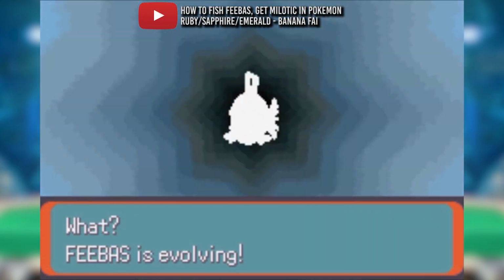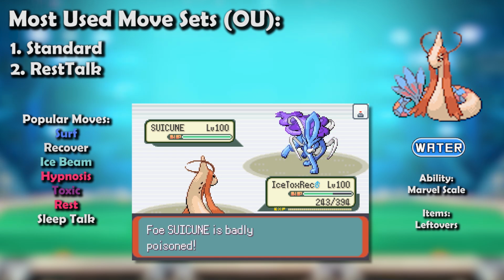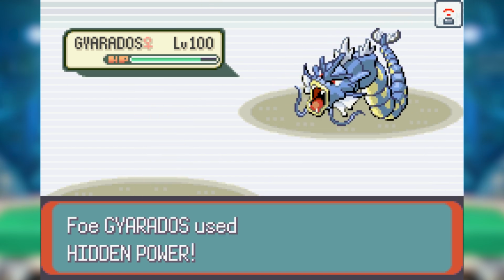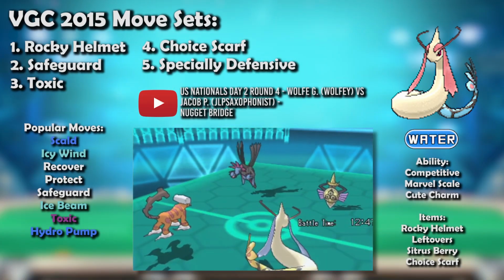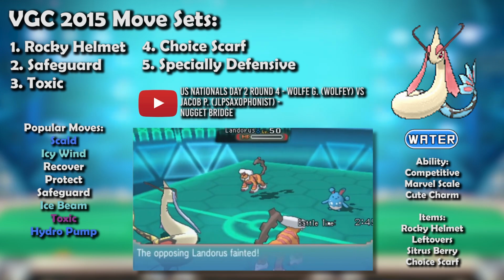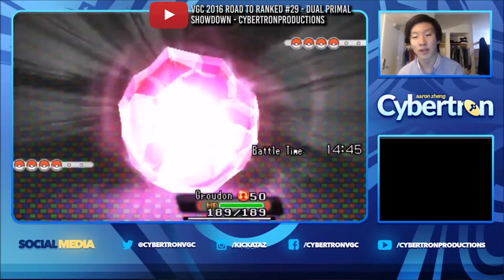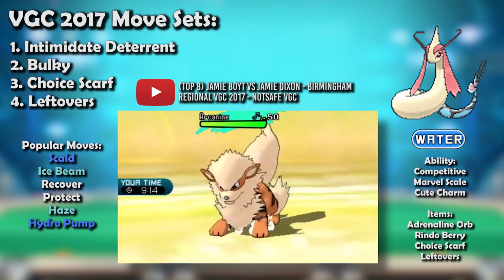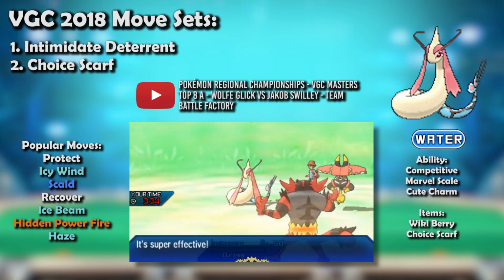How GOOD was Milotic ACTUALLY? - History of Milotic in Competitive Pokemon (Gens 3-7)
Milotic! The Tender Pokemon! The most beautiful fish in the pokemon world has come a long way since maximizing its beauty condition as a Feebas. How is it in competitive play? Join False Swipe Gaming in this brief overview of Milotic in competitive Pokemon!

0:00 - Intro
0:39 - ADV/Gen 3
3:44 - DPP/Gen 4
6:05 - BW/Gen 5
7:37 - XY/Gen 6
8:19 - Gen 6 VGC
10:41 - SM/Gen 7
12:03 - Outro

Written By
Kevin aka BKC

Sound Designed by
Ryan Gonzales

Game Capture Artist:
Jago

Notice I said POPULAR formats, meaning a format where there is a significant amount of people who compete in it for tournaments and so on and so forth. Now Popular does not mean official even though two of the formats I will be covering were official formats being Japan Nintendo Cup and VGC, but it is an indicator of what a good portion of competitive players thought was “optimal” at the time. Also sometimes the Pokemon Battle Historia doesn't provide enough information to talk about certain Pokemon so I add Smogon analysis to make sense of it. This is pretty rare though.

To the people asking why I don't cover Smogon Singles for Gens 1 and 2: It wouldn't really be a history video if I covered those because online Smogon gen 1 meta to my knowledge wasn't actually played until late 2000s. I wanted to cover tournaments/competitive battling that was actually played during the early years of Pokemon (late 90s).

To the people asking why I cover Smogon at all for singles: To my knowledge, Smogon was the most popular format for Gens 3-5 and held a number of tournaments throughout the years. As for Gen 6, I am not covering Battle Spot Singles because there is more information and explanations about sets being used relative to their own meta on Smogon. In other words, there are few written analyses about Battle Spot Pokemon besides the Top tiers and I would like to avoid theorycrafting because it may have a hint of bias (though I theorycraft if I REALLY couldn't find information on a certain Pokemon). The keyword here is explanations. Though I did find statistics of most Pokemon used and most moves used, there wasn't really any explanations on why.  Also the few Pokemon I did find analysis of for Top Tier Battle Spot Singles had very similar move sets to the Smogon OU sets anyway.

For the record, I do not care what rules or formats people play their battles by nor am I saying these formats are the only formats that should be played. The way you play Pokemon is between you and your opponent and I will not fault you for using evasion or whatever, I just like examining popular tournament formats.

Songs Used (List of ALL Songs used for this series. Some may or may not make it into the video):

Resources and Historical References